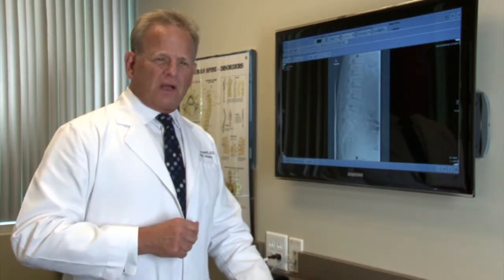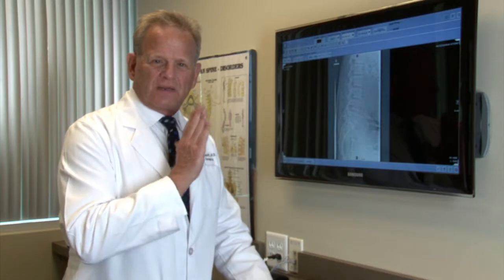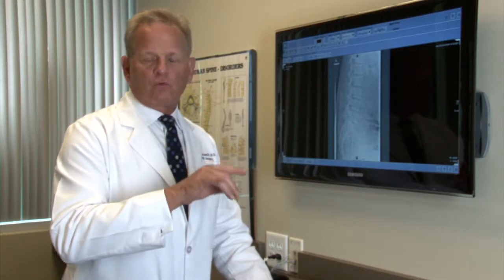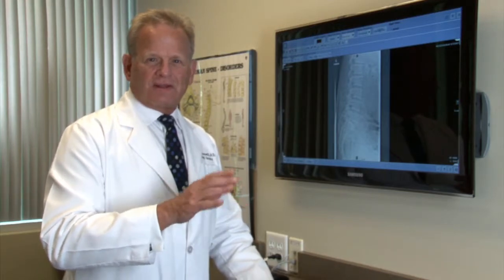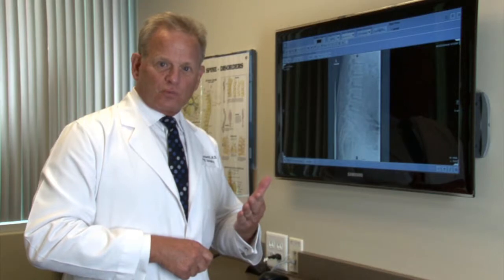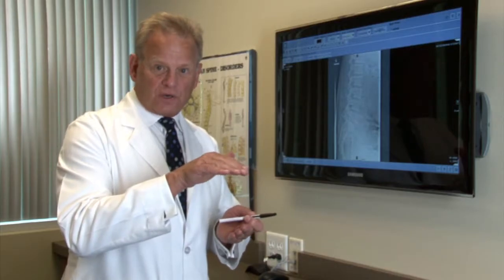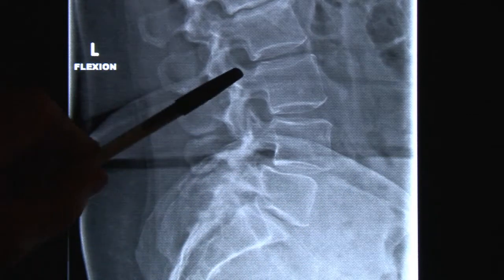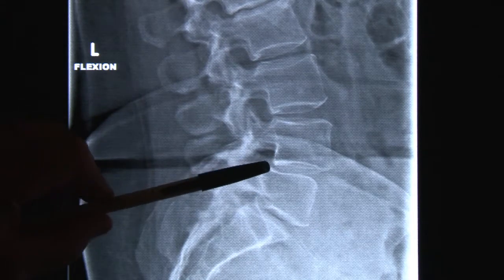Spondylolisthesis: What’s Your Diagnosis with James Maxwell, M.D.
The spine is made up of 24 vertebrae that stacked one on top of the other.  When a vertebra is slipped forward, out of alignment, it is called Spondylolisthesis.  This is usually a result to degeneration / aging of the spine but some people may be born with it.